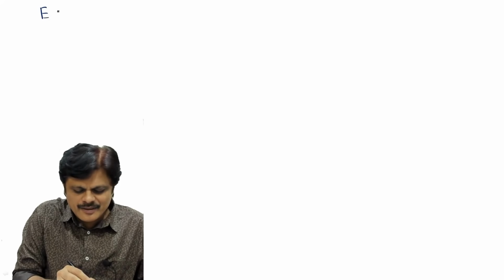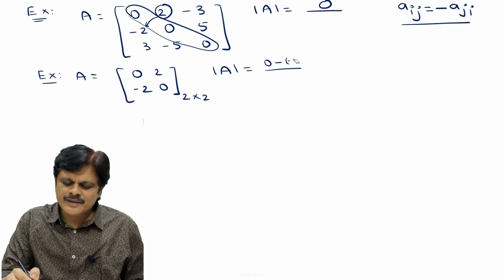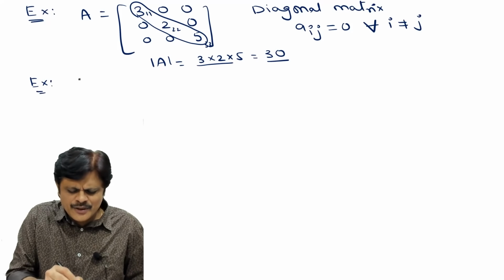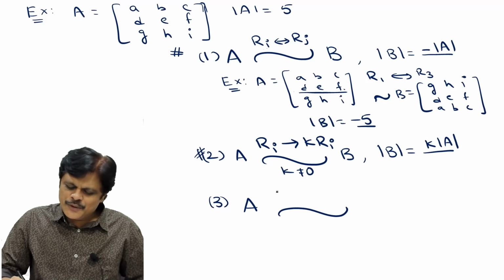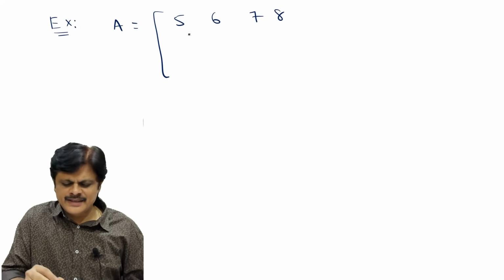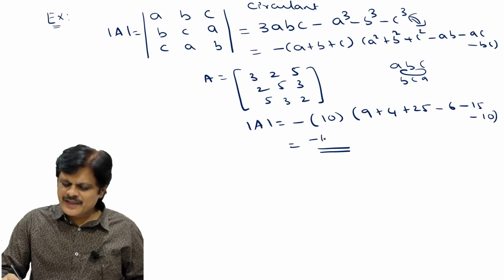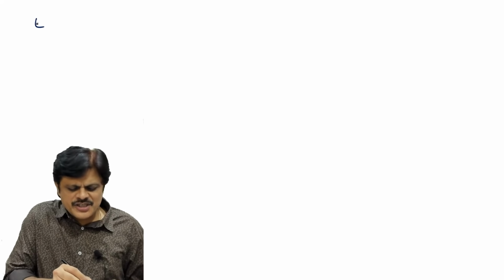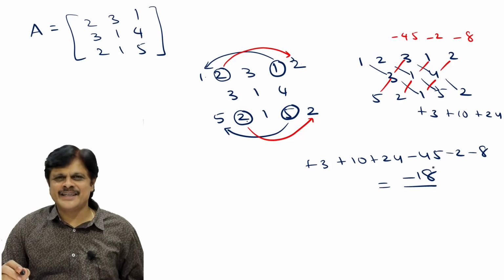Engineering Mathematics | LINEAR ALGEBRA TRICKS | Sridhar l GATE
Engineering Mathematics is the most important subject for Engineering Students preparing for GATE  EXAM and ESE  EXAM.